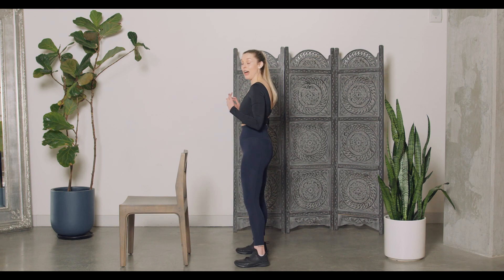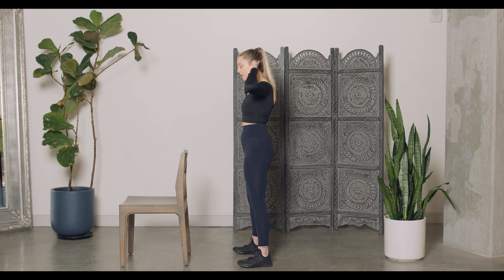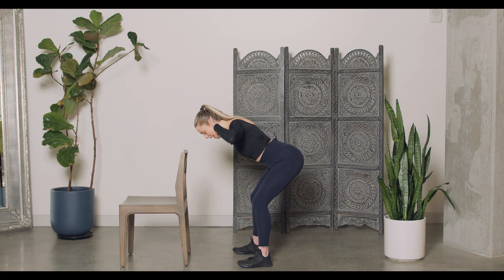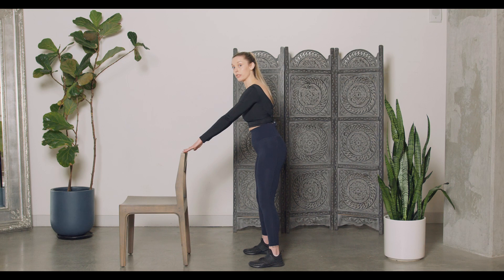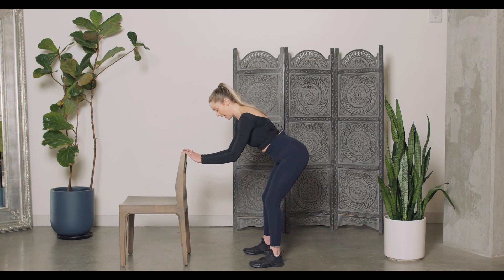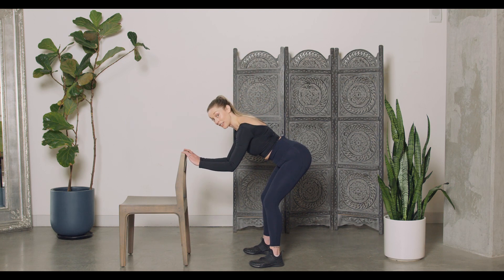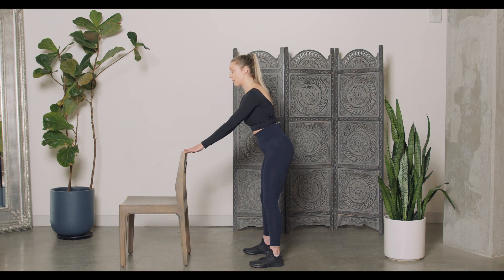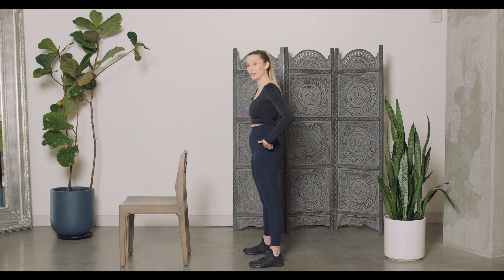Good Morning Simplified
In this video, Annora will break down how to perform a Good Morning and give variations for every level.
Good Mornings are very similar to deadlifts in movement, however the focus is more on the stretch of the back of the legs in addition to the strengthening of the glutes. This is an amazing exercise to warm up the body (increases circulation) in preparation for a workout or to start your day. Hence the name! When first starting out or dealing with injury, you may need to perform a smaller range of motion, with hands crossed at the shoulders rather than hands behind the ears, or use a chair for support.